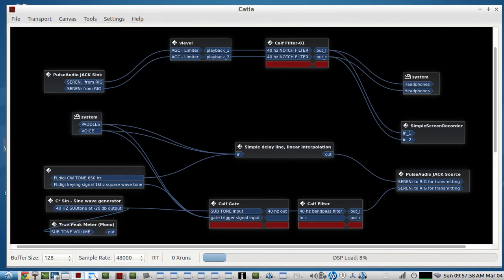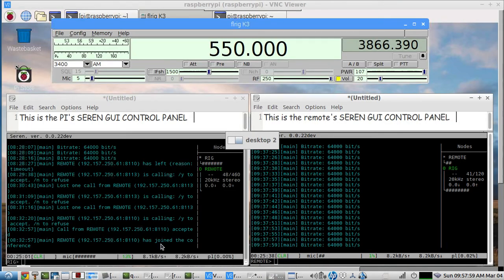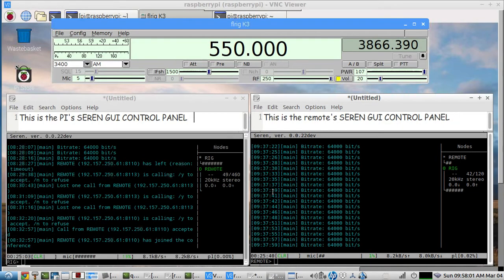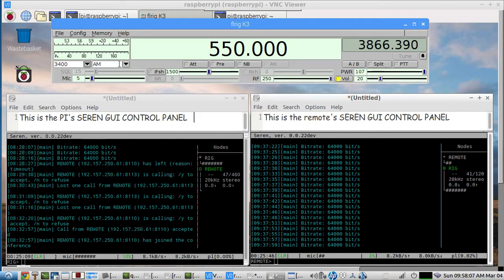HAM RADIO - REMOTE RIG AUDIO using the SEREN audio streaming APP - Live demo at the remote location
a Raspberry PI is connected to the LINE OUTPUT of the HOME BASE RIG, an ELECRAFT K3S...the Raspberry PI is sending and receiving all RIG AUDIO for RECEIVE and all REMOTE LAPTOP AUDIO for TRANSMIT -  through the "AUDIO OVER IP" APP called -  SEREN:

NOTE:  the REMOTE LAPTOP using SEREN is going through the local WIFI network and then ALSO to and through a VPN SERVICE - and then - it connects to the REMOTE RIG BASE's Raspberry PI computer

- the quality and stability of this REMOTE RIG AUDIO test proved to be excellent, there were hardly any audio glitches at all or lost packets causing audio POPS and CRACKS. SEREN did a remarkable job of handling the AUDIO STREAMING(OPUS CODEC) in spite of all the challenges of wifi AND a VPN...

this video demo shows only the RECEIVE AUDIO,  although The TRANSMIT from LAPTOP to PI also worked perfectly during initial testing before the recording started of this video...

here are the SEREN COMMANDS USED

for the PI:(using RASPBIAN JESSE)
seren -n RIG -a

for the LAPTOP REMOTE STATION:(using LUBUNTU 16.04 64 bit)
seren -n REMOTE -d pulse -a